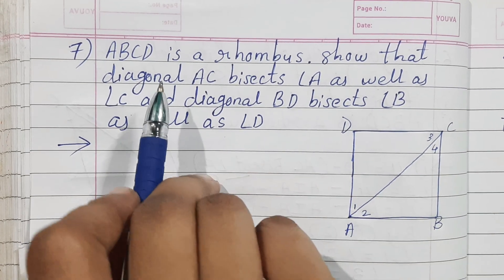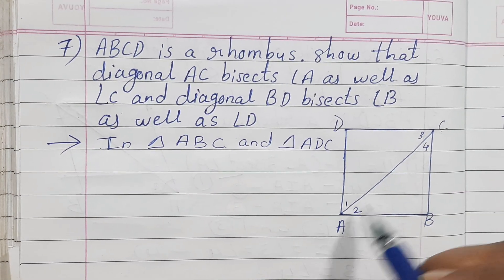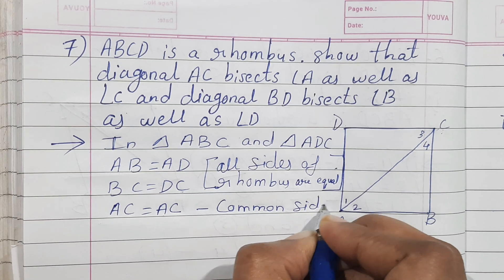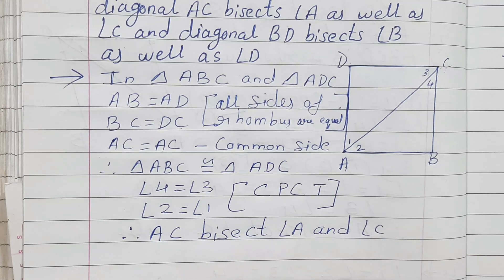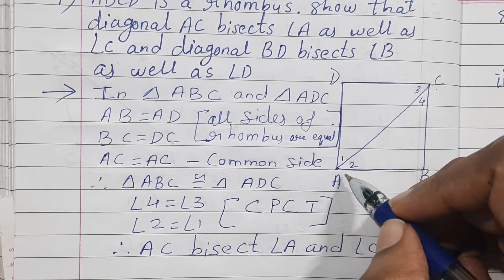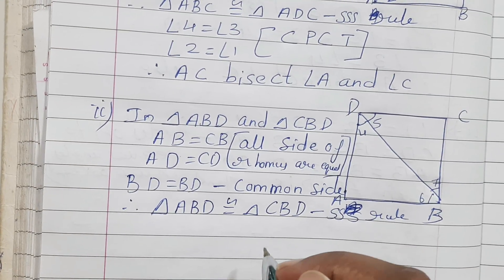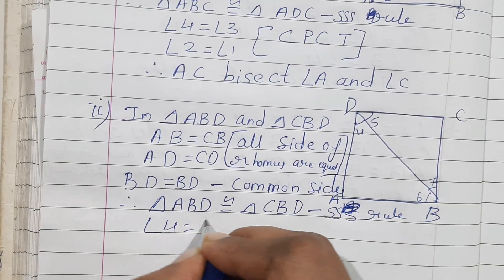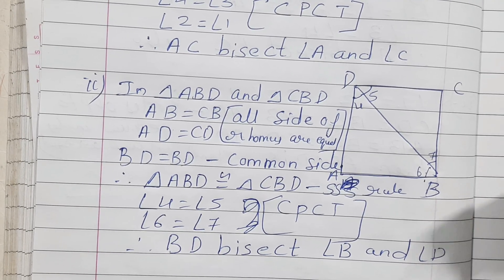ABCD is a rhombus. show that diagonal AC bisects LA as well as Lc and diagonal BD bisects LB